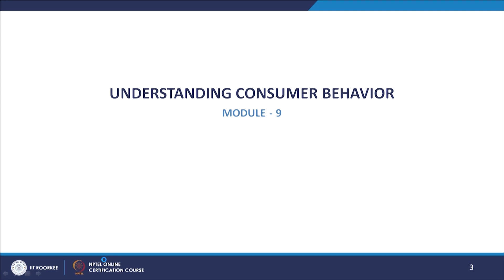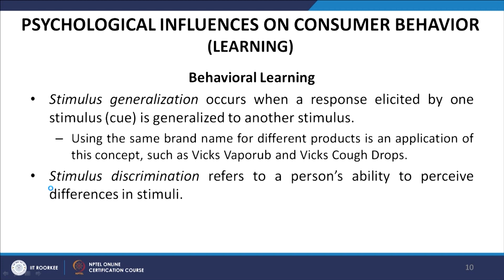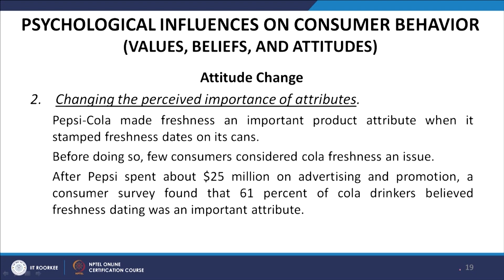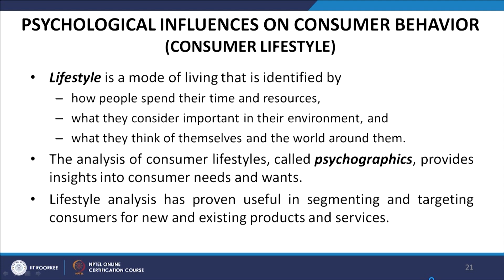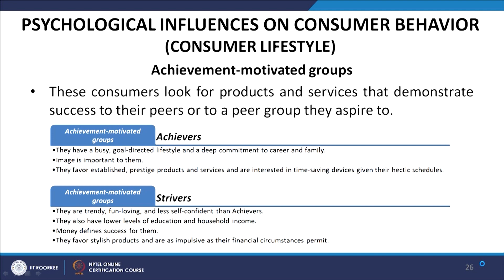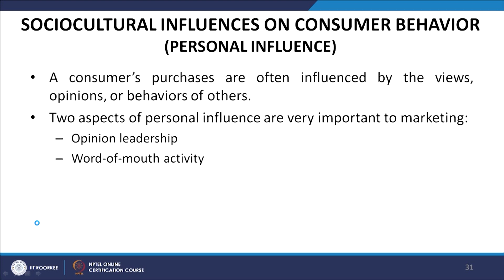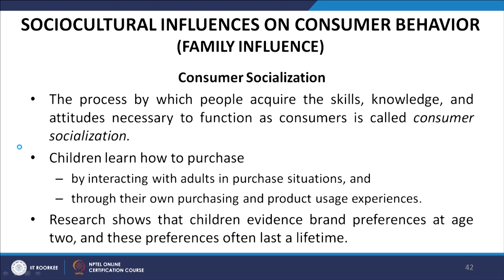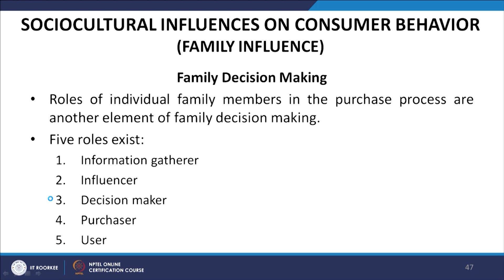Lecture 9 Understanding Consumer Behavior Part 3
This module continues by explaining the psychological influences on consumer behavior. It also identifies the major sociocultural influences on consumer behavior.